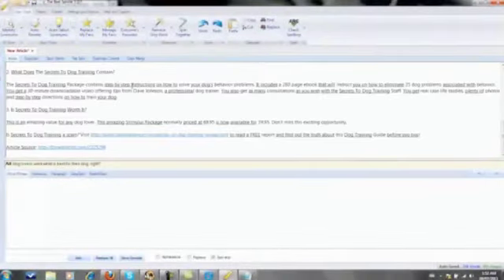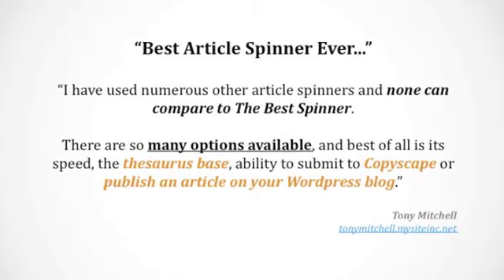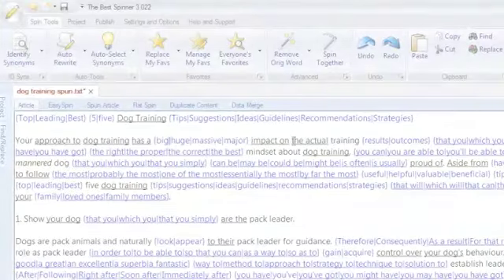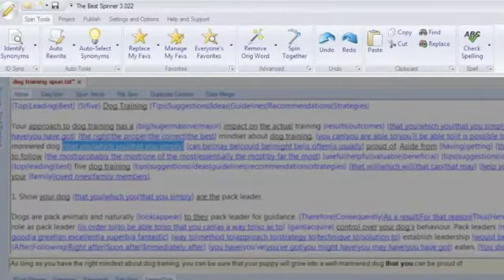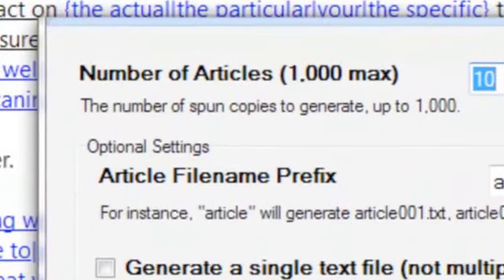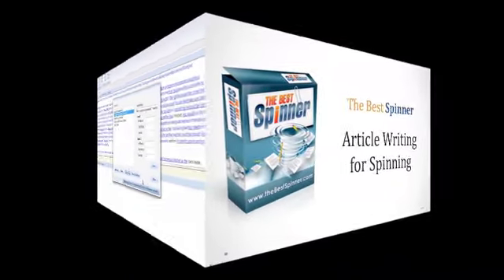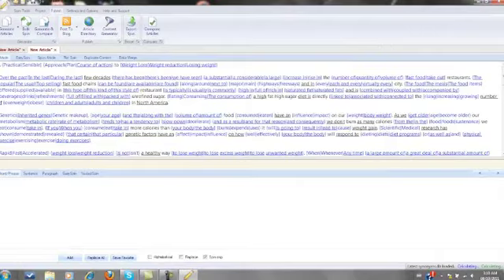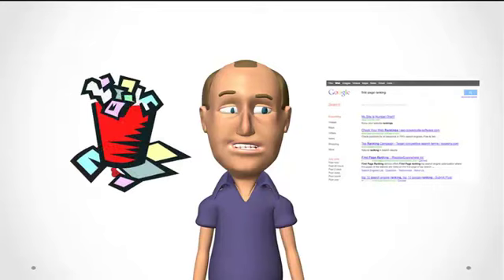The Best Spinner Demo - The #1 Article Writing Software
Hands-down the BEST built-in English thesaurus with hundreds of millions of entries added by REAL users writing real-world articles!

NEW! "Cloud Thesaurus" offers the absolute BEST English language thesaurus on the planet!

NEW! Automatic Full Sentence Rewriting functionality.

Turn this:

    You should eat fruits, veggies and grains if you want to be healthy.

With ONE CLICK!

    German, French, Spanish, Italian, Swedish and Portuguese (both Brazilian and Portugal) language thesauri now included.

    Support for building a custom thesaurus for any language.

    The fastest, easiest interface for spinning articles and creating unique content with lightening speed.

    Unlimited nested spinning -- go as many levels deep as you want. Different color coding for up to four nested levels.

    Fast individual article rewrites with the built in "word replacement" functionality, as well as the one-click "Auto-Rewrite" function.

    Full-sentence and paragraph spinning.

    Allows saving "Favorite" synonym lists for terms you commonly use in your articles -- and replaces them ALL with one click of a button.

    Allows using all users' "Favorite" synonym lists to really kick-start your article spinning!

    Generates up to 1,000 spun versions of your article at a time into a ZIP file or automatically generates one spun version on screen that you can copy to the Windows clipboard.

    Check your spun articles against other articles on the web to make sure search engines sees them as unique -- using The Best Spinner's built-in "TBS Check" or the Copyscape API.

    Compare any two articles side-by-side to see how unique the two articles are when compared to each other, and have duplicated text highlighted.

    Built in content generation tool generates tips and snippets for a large variety of popular topcs -- all Private Label Rights for you to use!

    Export to virtually any other spin format for compatibility with other systems.

    Display article word count and uniqueness percentage.
    The thesaurus updates constantly as the thousands of users work in the system.

    Built-in spelling and grammar checking.

    Runs on Windows XP, Vista, Windows 7 and Windows 8.